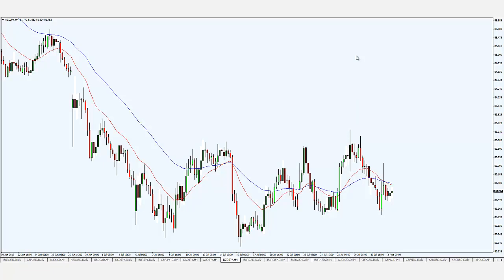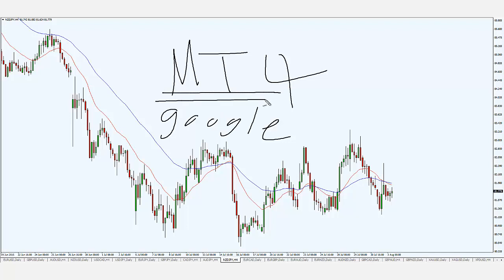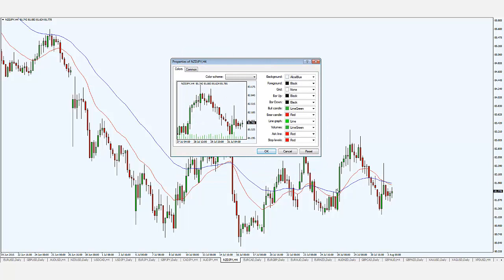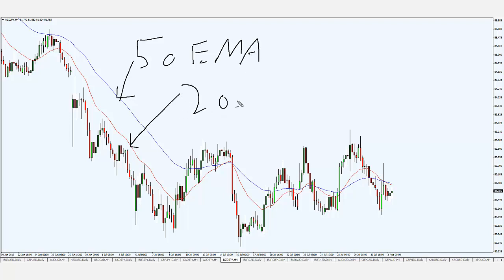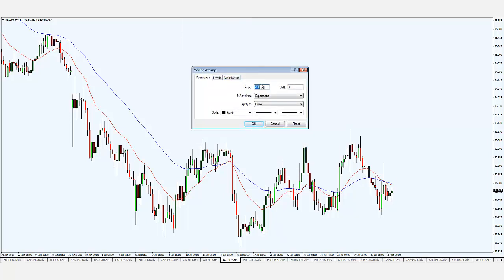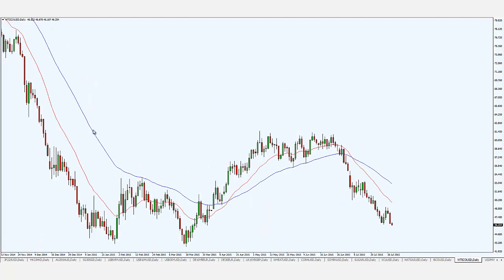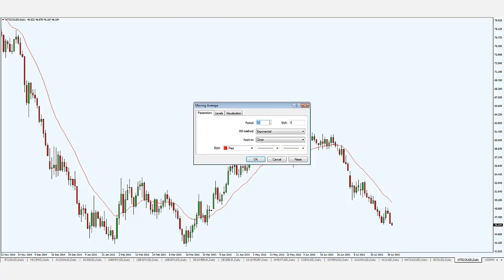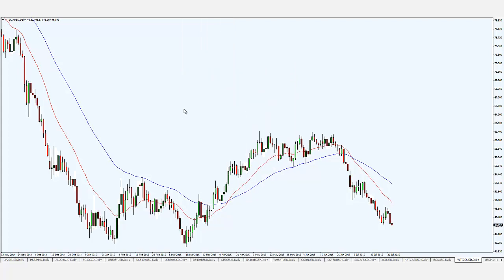How to setup your MT4 charts?